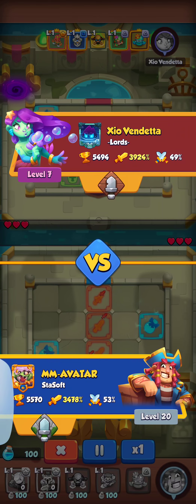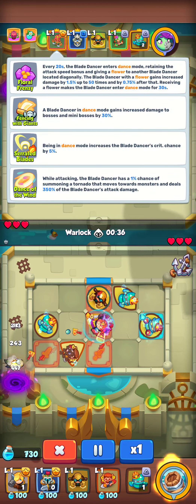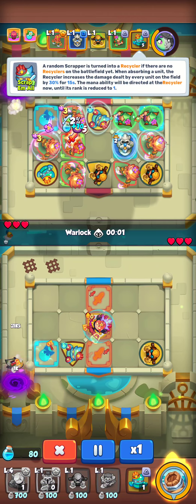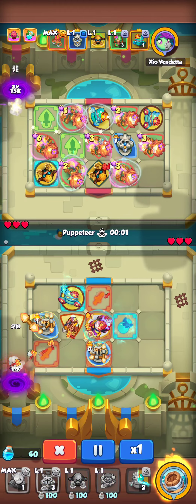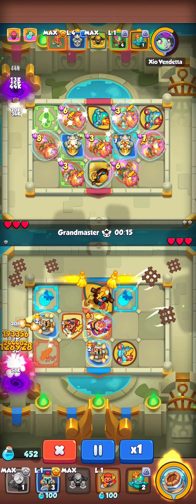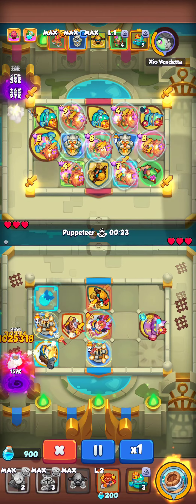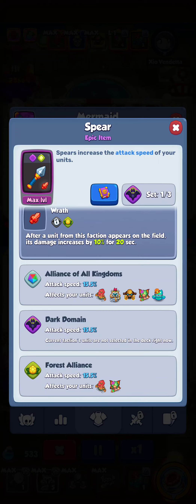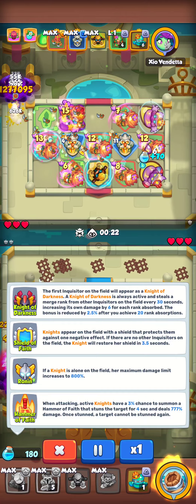HOW TO USE SCRAPPER TALENTS| 100% win rate| Rush Royale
Hi everyone!

If you are active player come say hello to our clan StaSoft and my Insta page merrygreat_